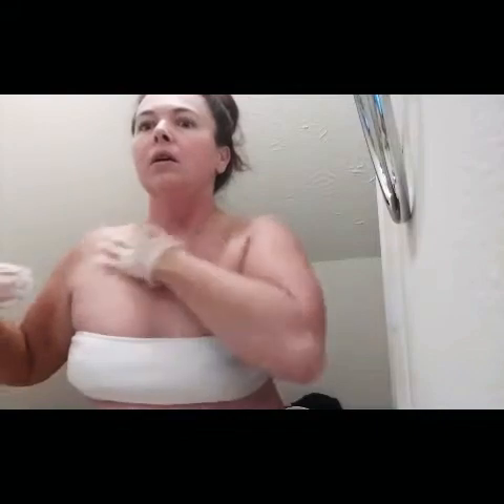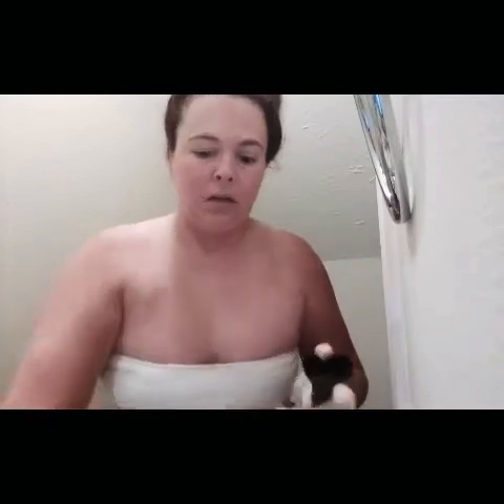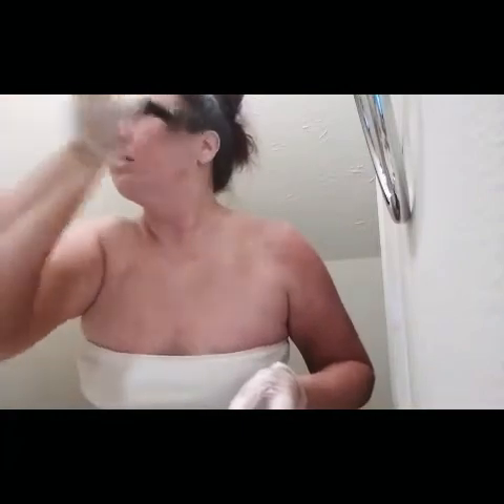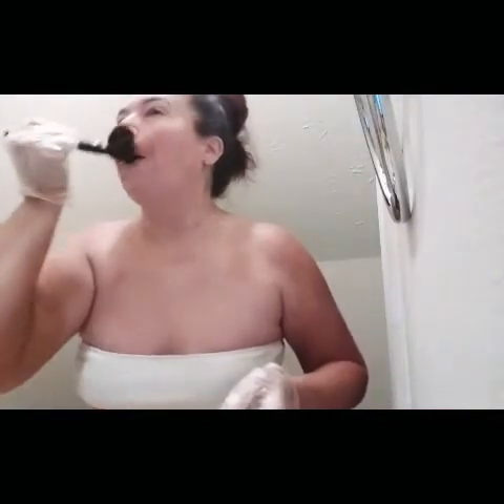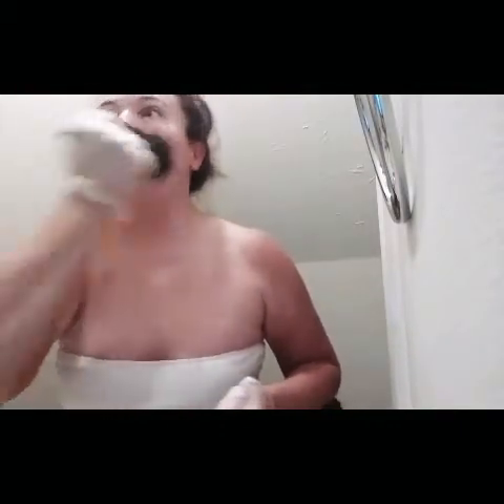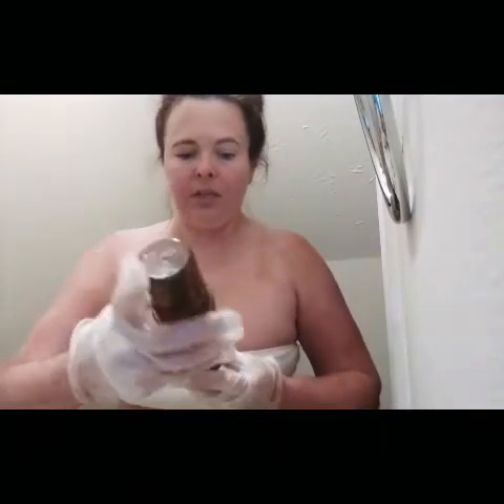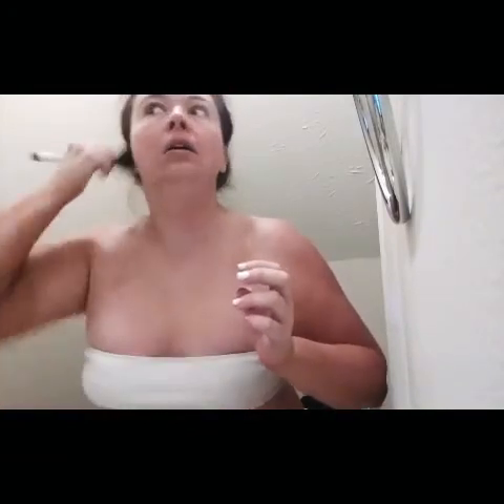How To Self Tan , Including Tips For A Beautiful, Amazing Fake Tan, Upper Body Tanning @Shauna Brown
It's that time, self tan with me!! One of my favorite things ever and it looks so pretty!! I love self tan and to share it with all of you. I hope you all enjoy !!!                                                                    Also go check out my recent video called In Depth Self Tan At Home Hacks, Tips, & Secrets For An Amazing Tan Look